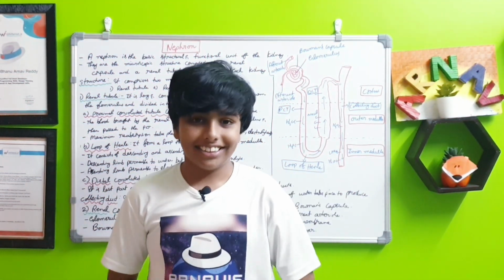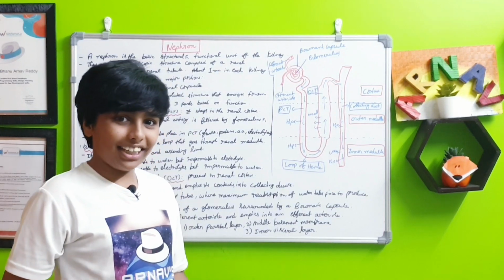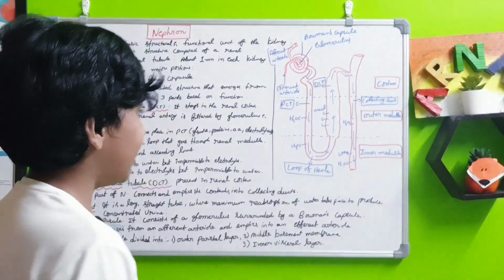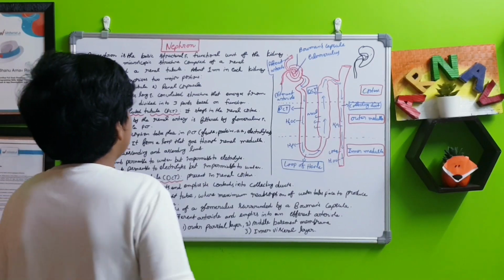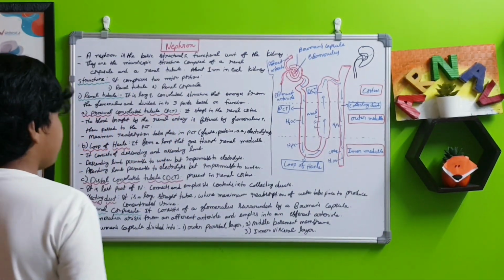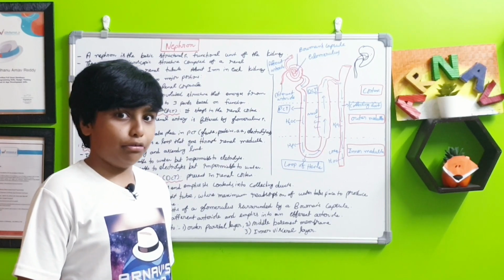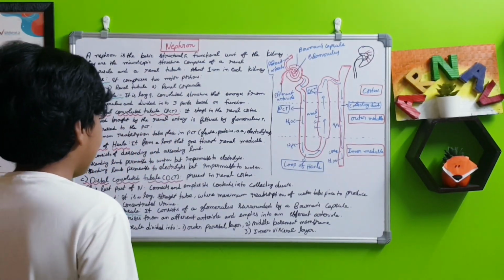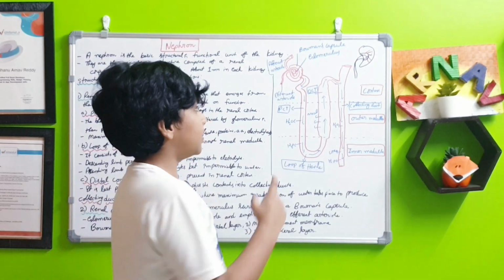Nephrons | Arnav's world | Biology | Telugu kid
Here i will explain the nephrons in the kidneys